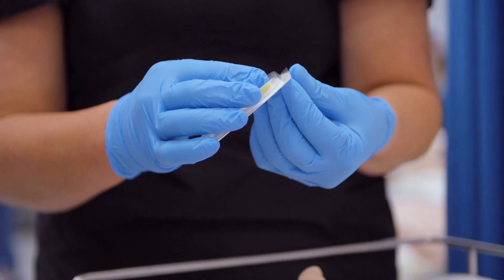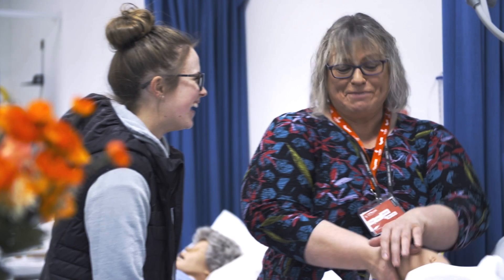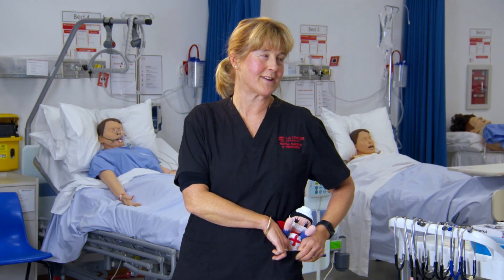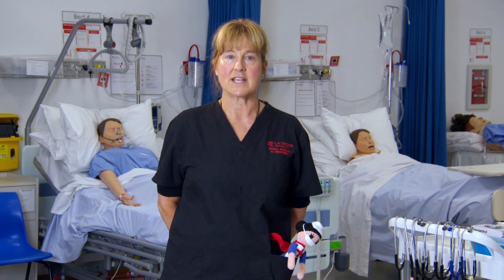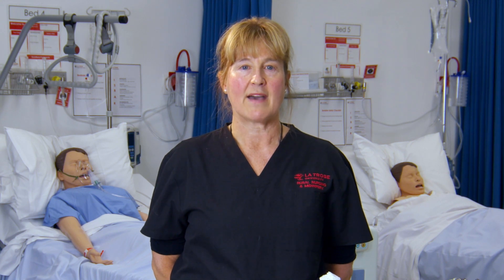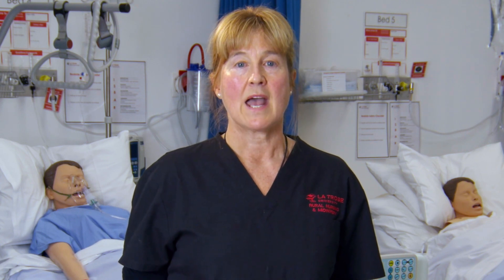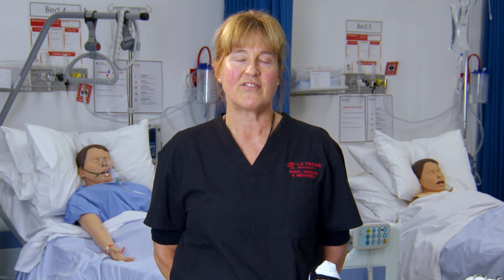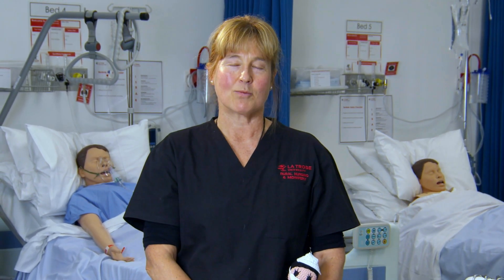Nursing and Midwifery at La Trobe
Melissa worked in medical research and education before embarking on a career in nursing and midwifery. Based in Bendigo, she's the course coordinator for the Bachelor of Nursing across all four campuses of the La Trobe Rural Health School. Melissa is also completing her PhD studies exploring the impact of sleep on aspects of the health and wellbeing of Indigenous Australians.